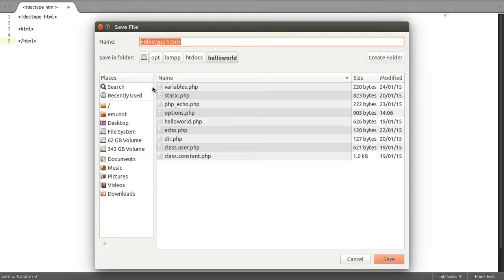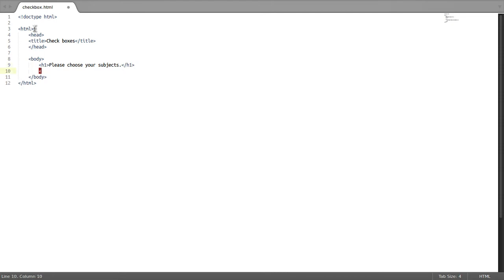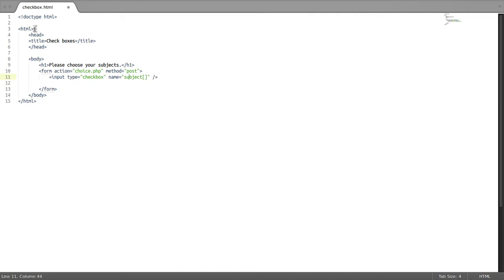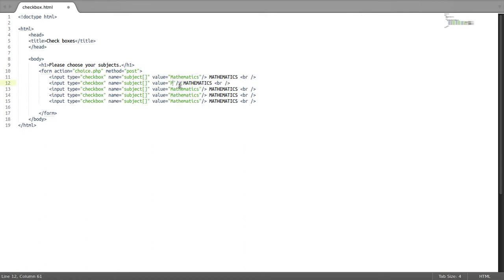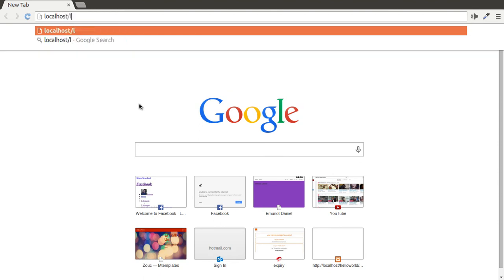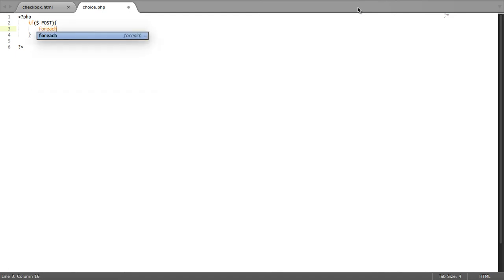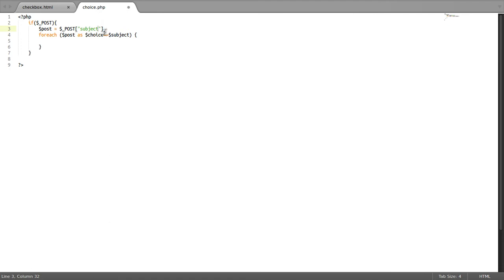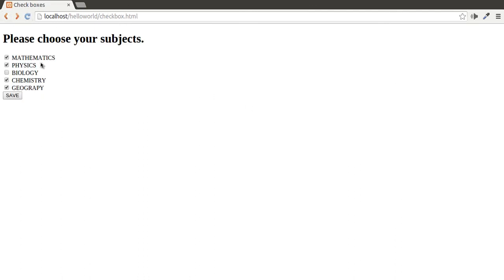How To Collect Multiple Data From HTML Checkboxes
We look at how we collect multiple data from html checkboxes